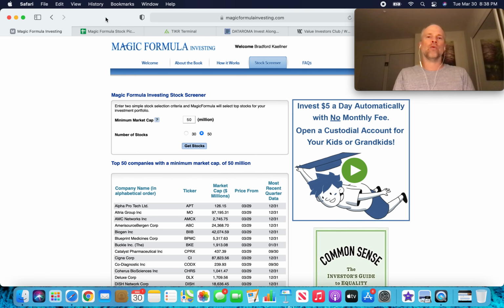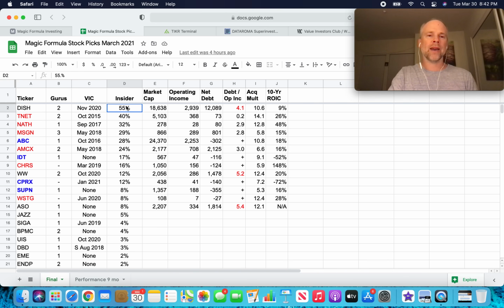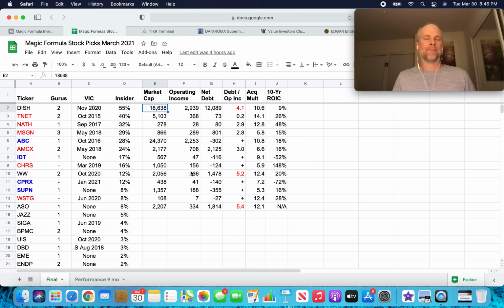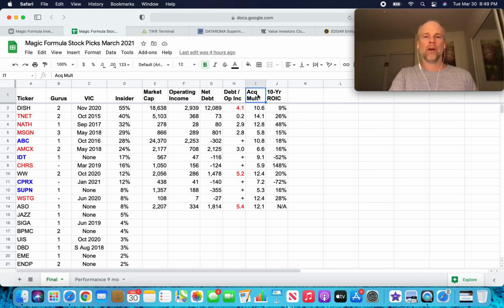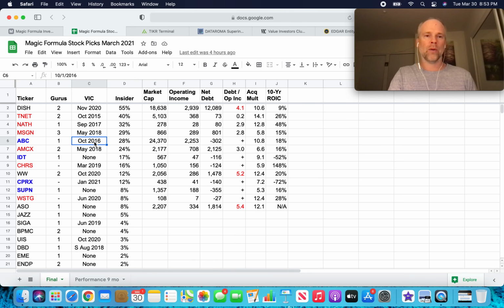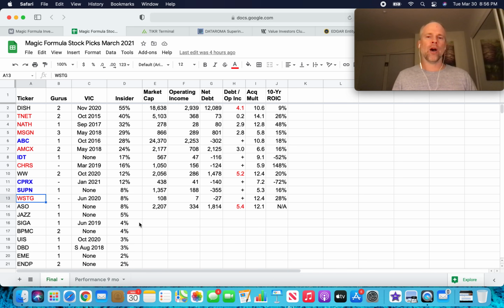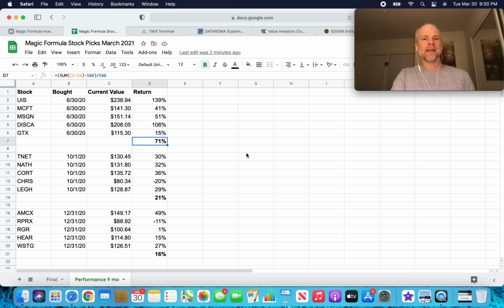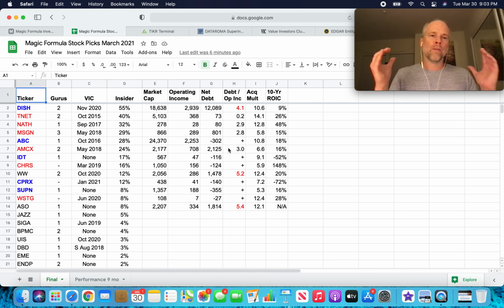5 Magic Formula Stocks I'm Buying (4th Batch) + Portfolio Results Update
5 magic formula stocks I'm buying now (March 2021) // Plus my magic formula stock portfolio performance over the last 9 months // In this video I break down how I selected my next quarterly batch of 5 magic formula stocks, starting with the screener from legendary hedge fund manager Joel Greenblatt. Has the company been vetted by a professional investor? Does management have financial incentives that are aligned with shareholders? Does the company have a manageable amount of debt?

Here is the spreadsheet with both my filtering process and the performance of my first 3 magic formula batches

Are you implementing the magic formula investing strategy? If so how is it going for you?